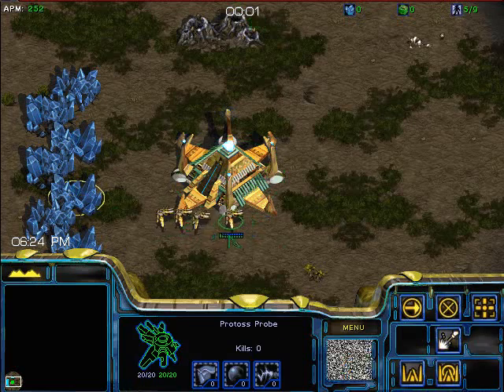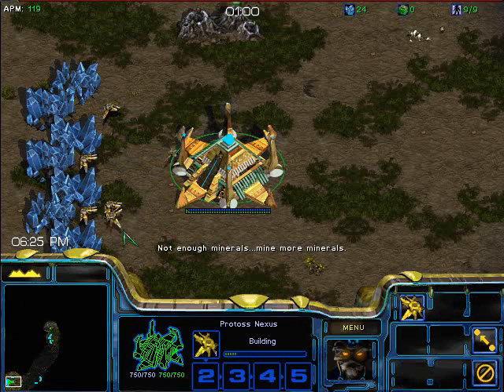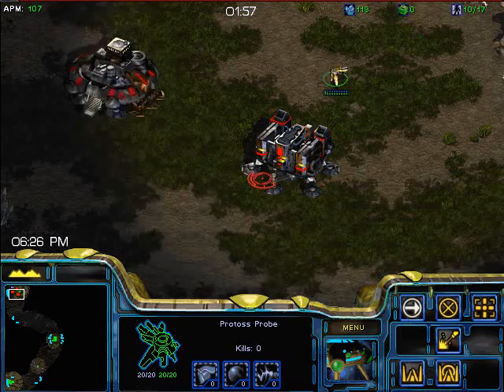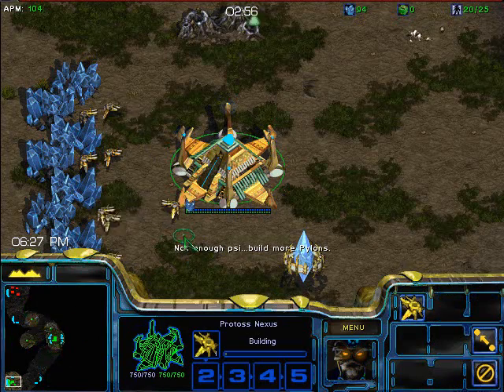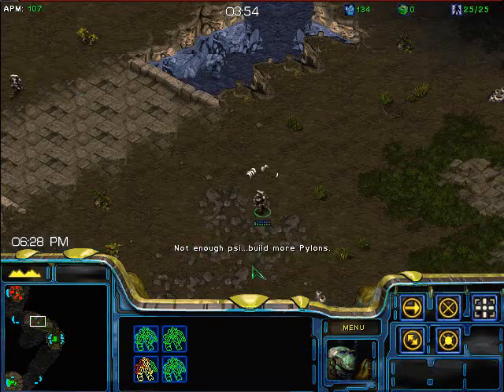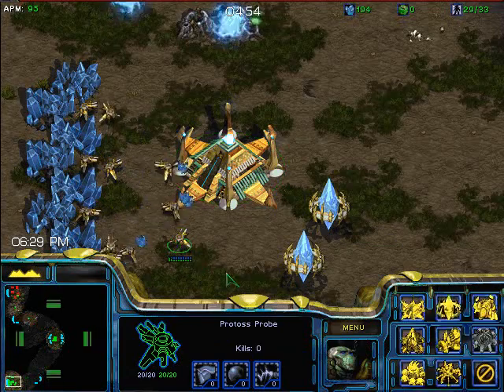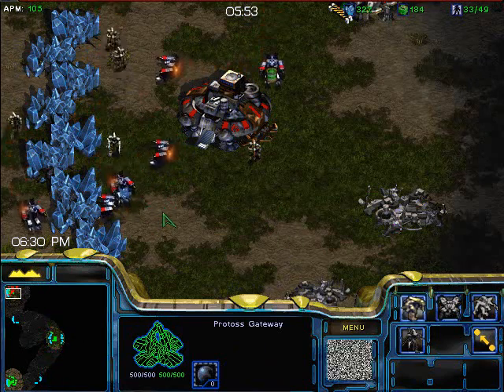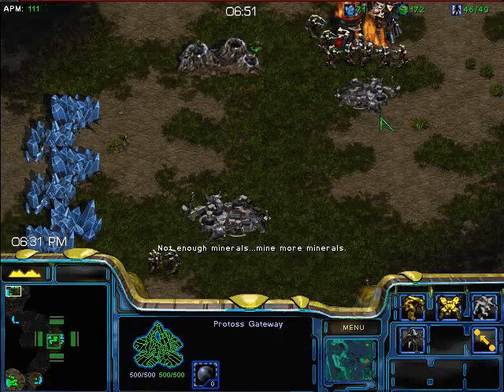2 Gate Proxy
2 gate proxy (4 player build order)
send out 6th probe (second one you build)
Pylon at 8/9
send out a probe right after you make the pylon
build 2 gateways at 9/17
build 2 more probes along with 2 zealots to bring you to 15/17
build a pylon
build another zealot at you first gateway
From here you can keep building zealots, probes, and pylons,
or get gas and a tech up